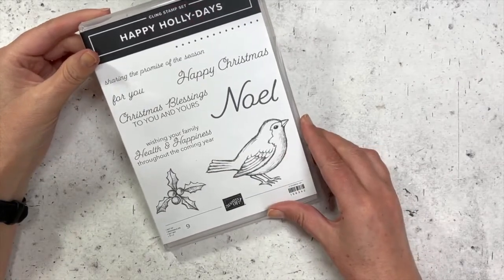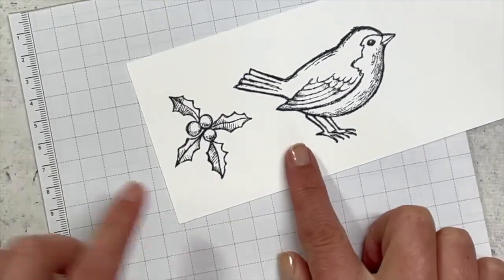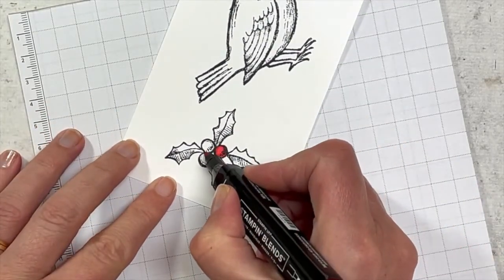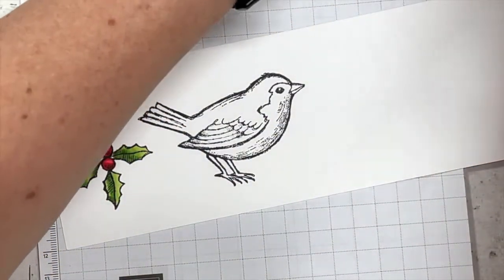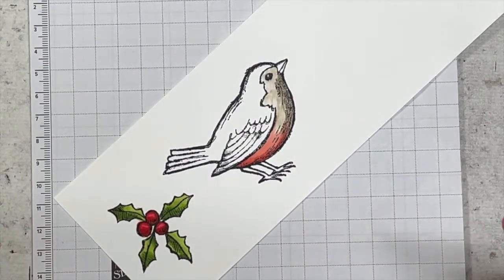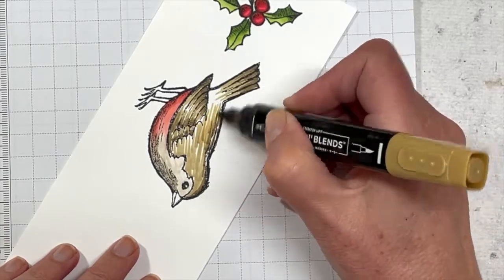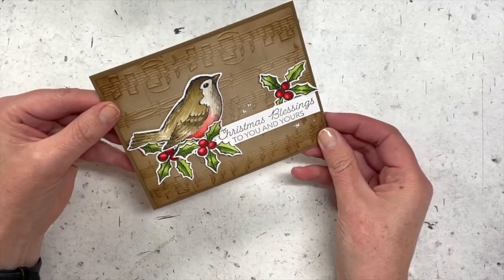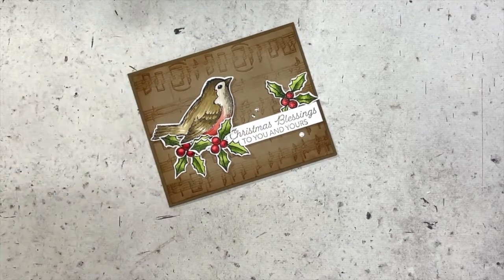Stampin' Up!: Colouring Happy Holly-Days Set with Stampin' Blends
Hi Stamping Friends!!

Today I'm sharing one of my favourites - Colouring with Stampin' Blends.
In this tutorial I've used the Happy Holly-Days Stamp Set from Stampin' Up!®

FULL SUPPLY LIST SO YOU CAN RECREATE THIS PROJECT!

Would you like to receive a minimum discount of 20% on your future orders?  You can join my Stampin' Up! Community (The Artful Stampers) for only AU$169 & choose AU$235 worth of product in your Starter Kit